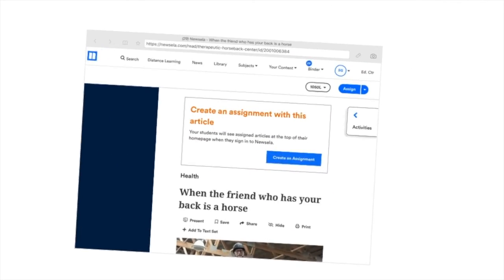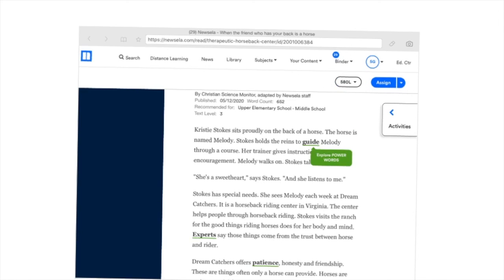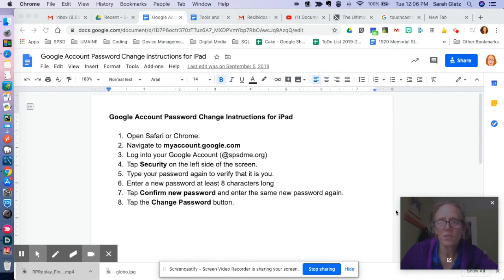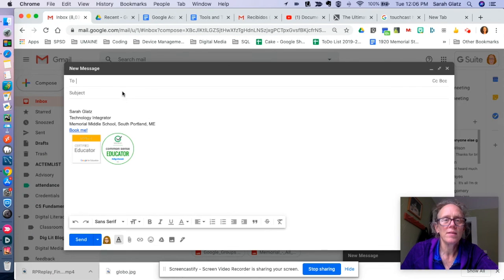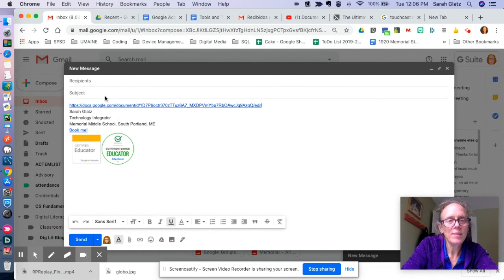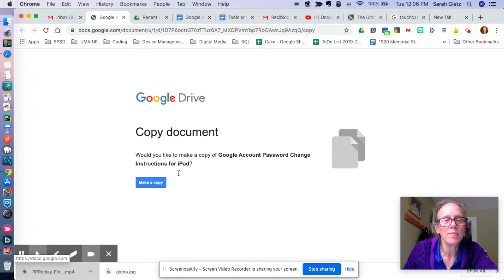Making your own tutorials!